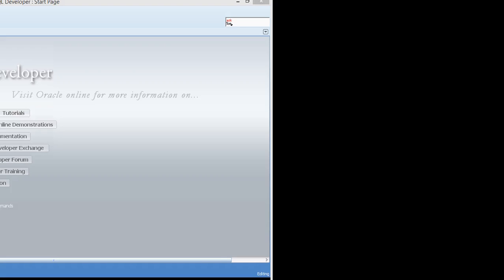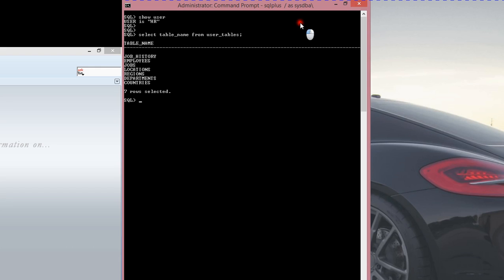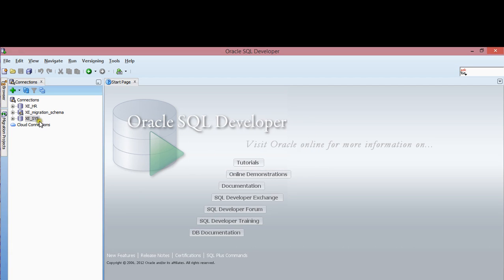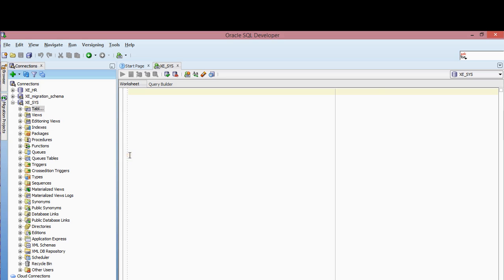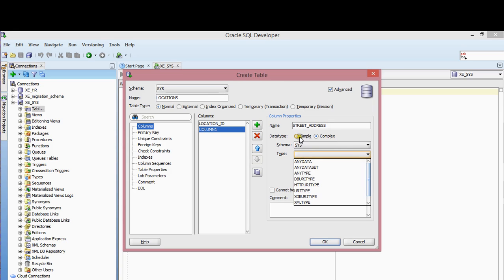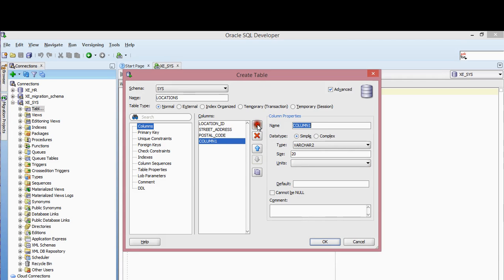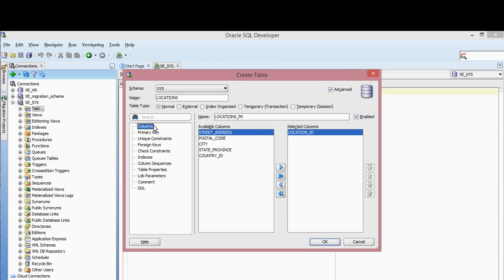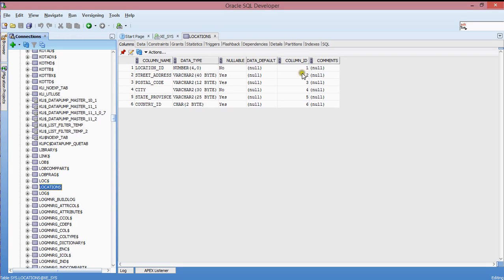Oracle SQL Developer Series: Lesson 3 How to create tables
In this tutorial you will learn how to create table objects using SQL Developer.